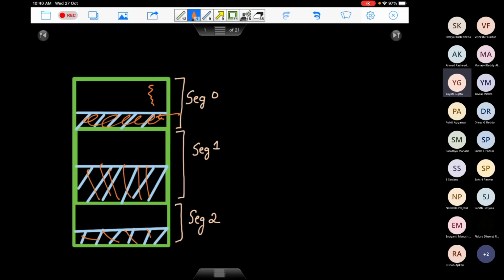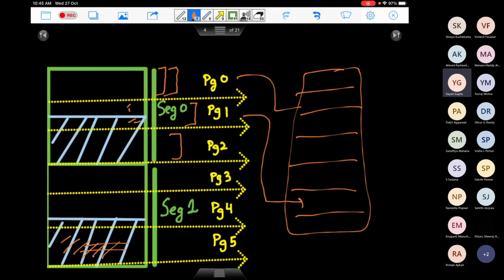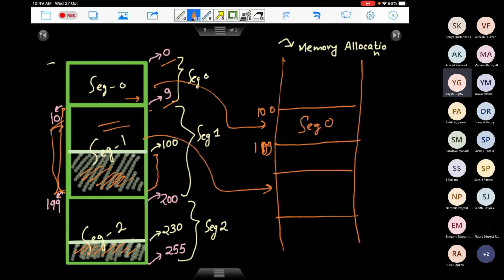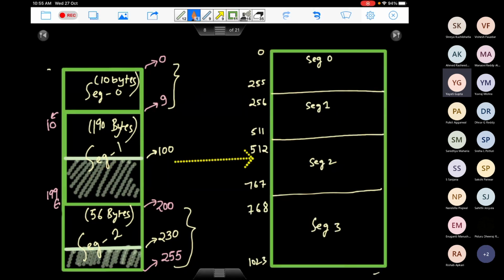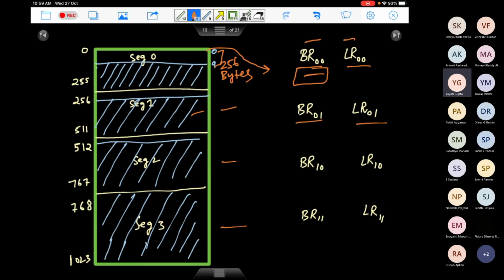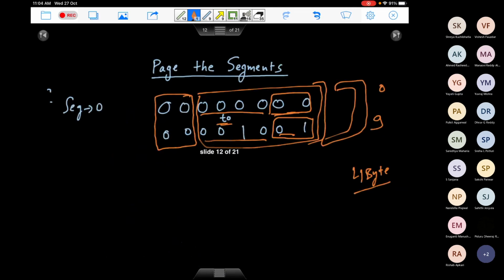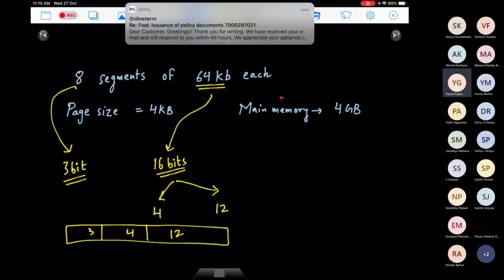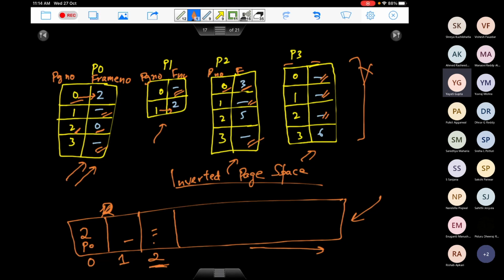Lec 26: Segmented Paging